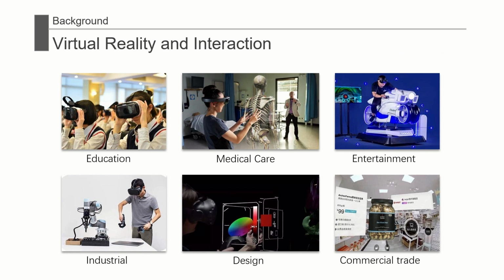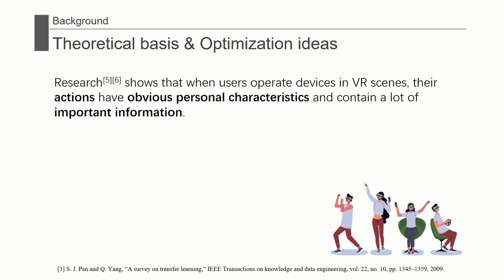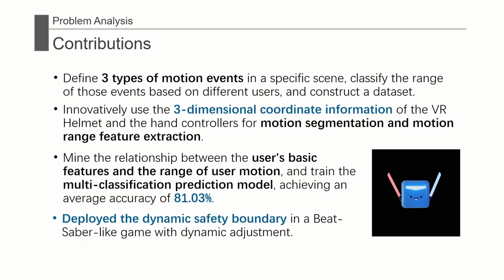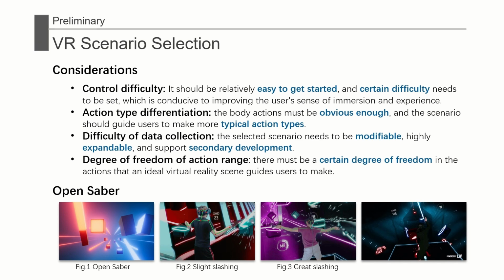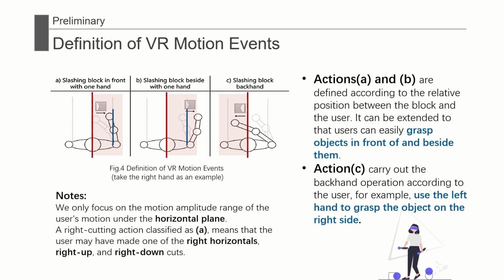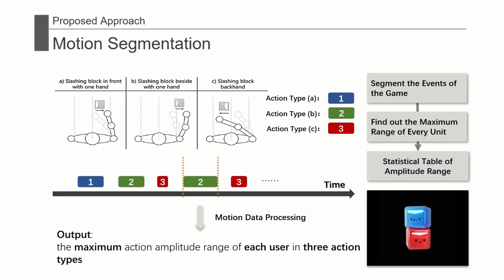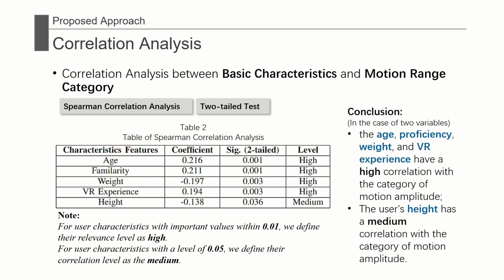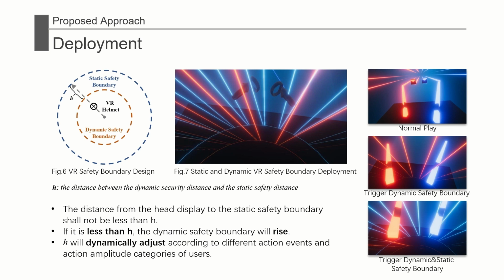IEEE VR 2023-Poster Paper-Motion Prediction based Safety Boundary Study in Virtual Reality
Nowadays, VR technology has play an indispensable role in promoting the construction of the Metaverse. In this study, we tried to avoid users' body physical collisions within the safety boundary in VR scenes. Three basic motion event categories are defined according to the common motions of users. We segmented users data into three-dimensional coordinates, extracted the motion range features, and constructed the relational data set. Furthermore, we used statistical methods to study the correlation between user characteristics and motion range categories, in order to explore and analyze the possibility of optimizing the safety motion range. Finally, we deployed our safety boundary systems in the virtual reality environment.